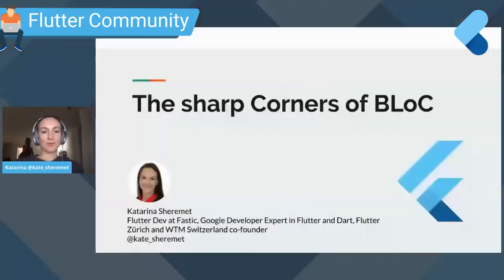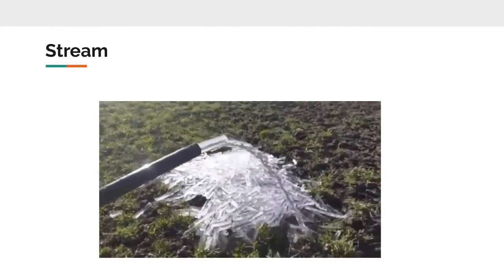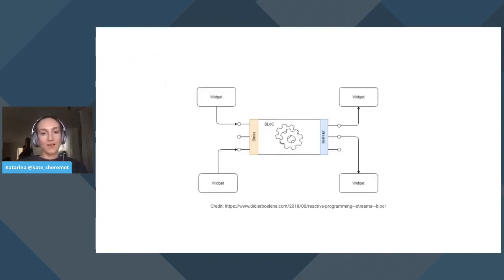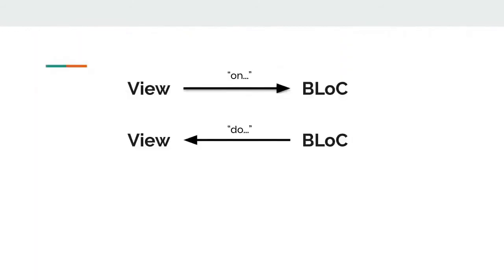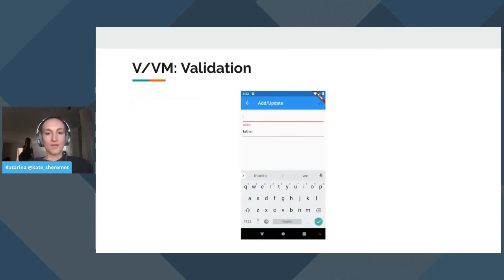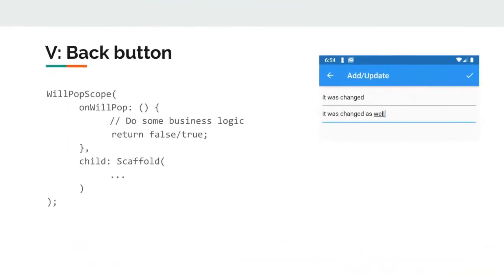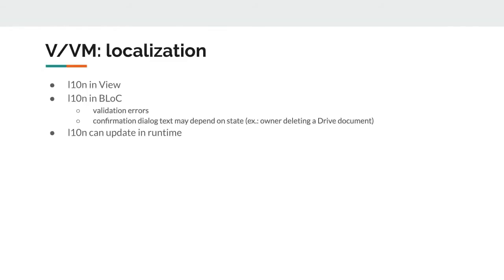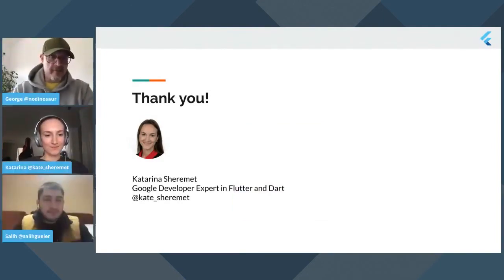Katarina Sheremet: The sharp Corners of BLoC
BLoC (Business Logic Component) is one way to handle State Management of a Flutter app. In this talk, I’ll share my observations of implementing BLoC and what you should consider when you use it in a non-trivial app, what difficulties and edge cases you may face. By the end of the session, you will know about BLoC and where you should use it with care.

Katarina is Google Developer Expert in Flutter and Dart, WTM Switzerland lead and passionate Mobile Developer. In her free time she works on her own project - Delern Flashcards, which has more than 2000 installs on Google Play, speaks at events, writes articles.